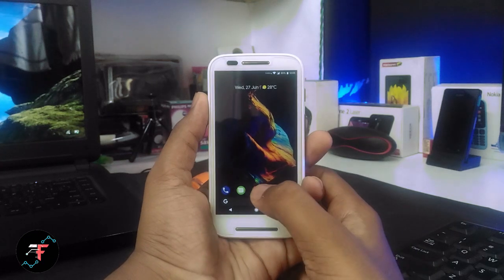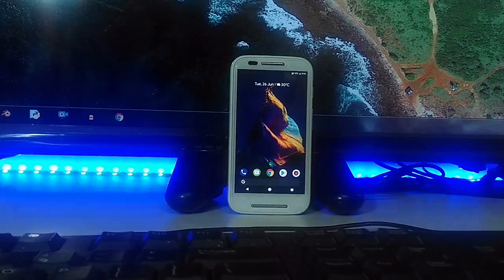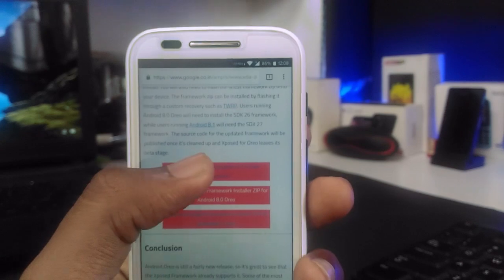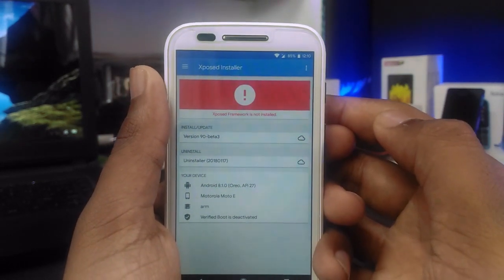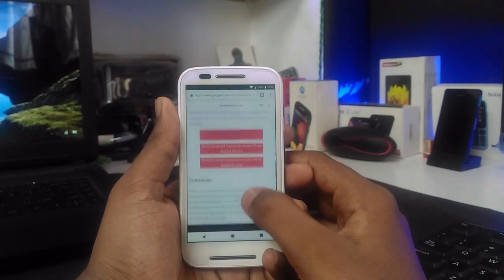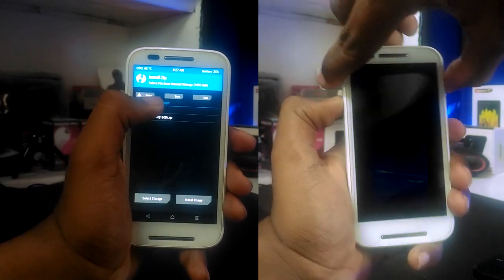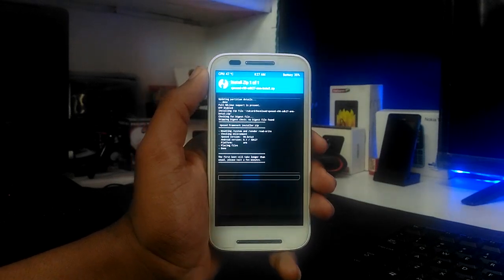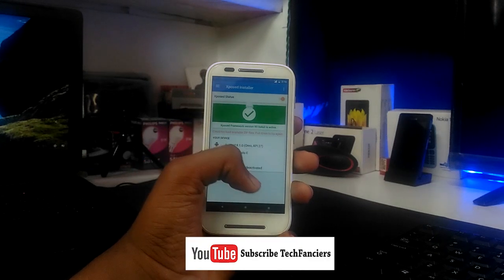How to download and install the Xposed framework for Oreo 8.0 / 8.1 - Quick & Easy Tutorial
How to download and install the Xposed framework for Oreo 8.0 / 8.1 - Quick & Easy Tutorial || Easily download and install Xposed framework || Quick tutorial to install Xposed framework on any android oreo

in this tutorial, I covered the way to download and install the Xposed framework on any android oreo device easily